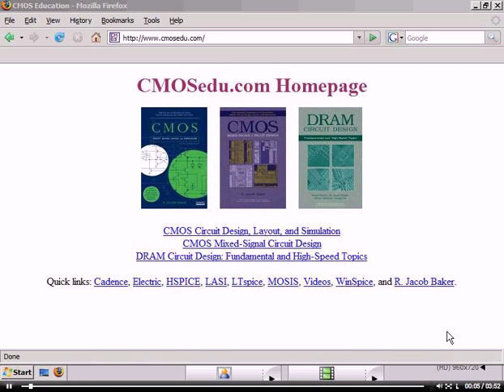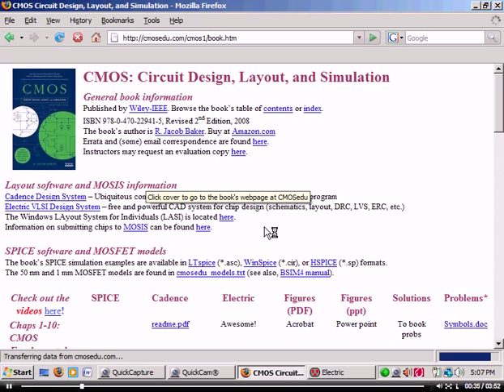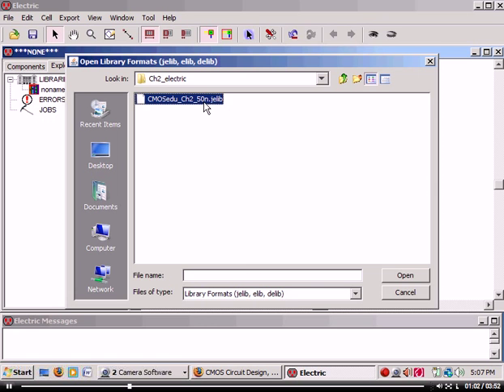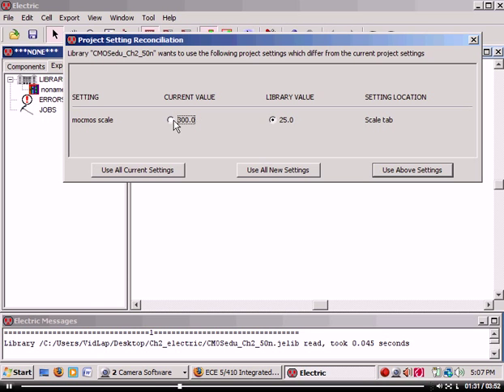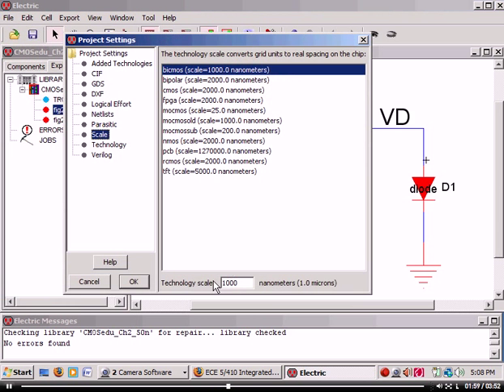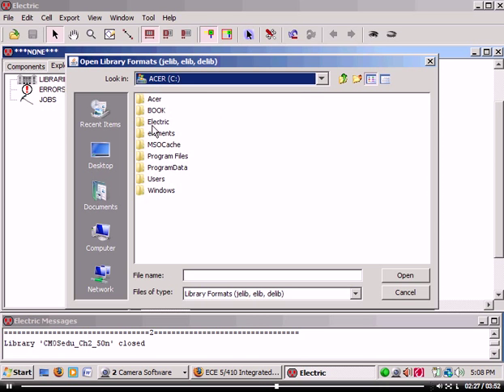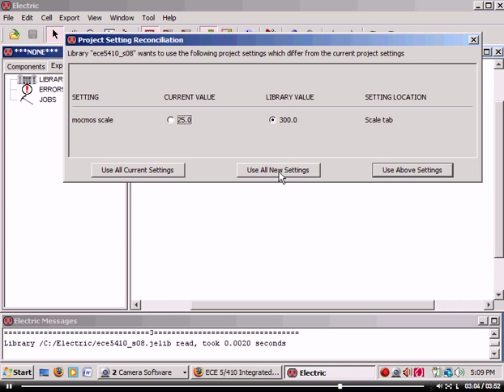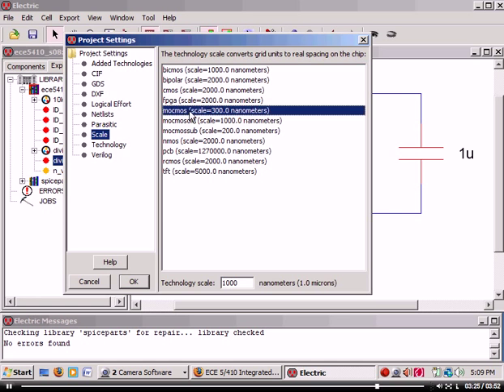4-1 Setting the right scale factor when opening libraries